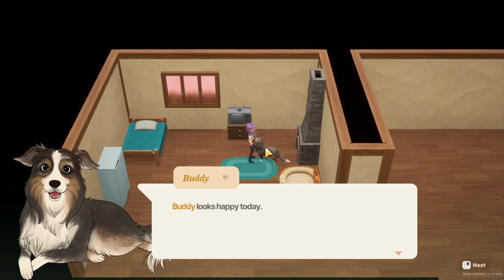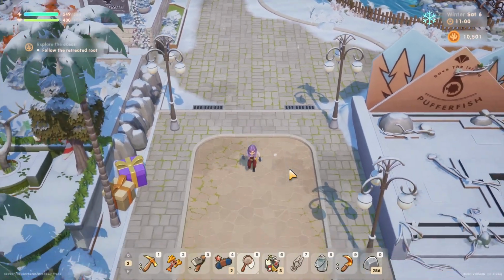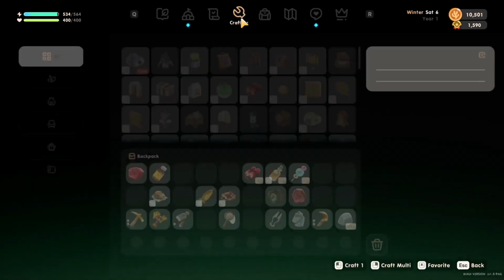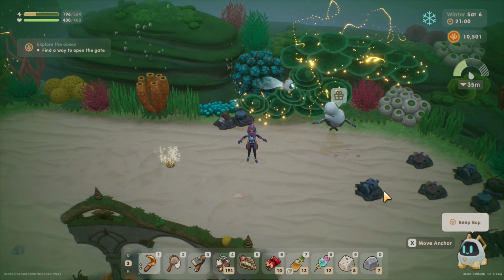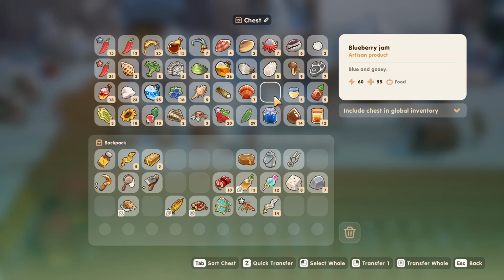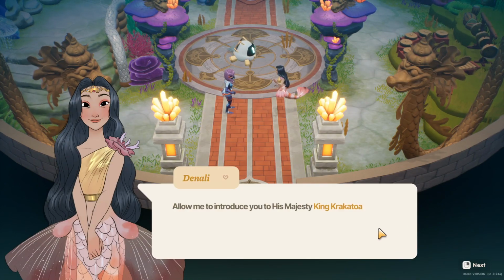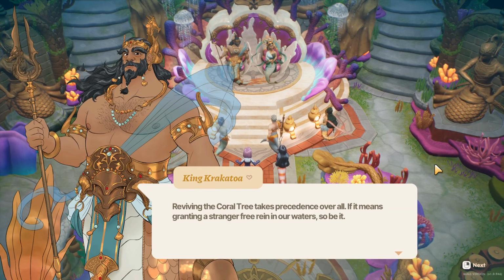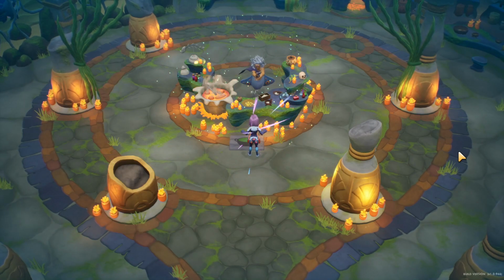Coral Island EP. 50 | We finally found the Merfolk Kingdome!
▪️◾ Coral Island ◾▪️
🔺 DEVELOPER: Stairway Games
🔺 PUBLISHER: Humble Games